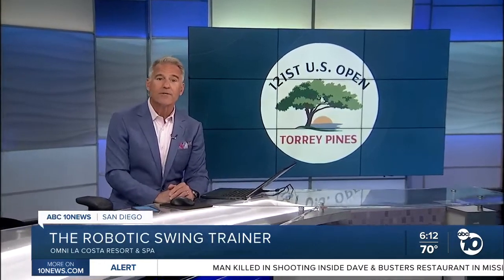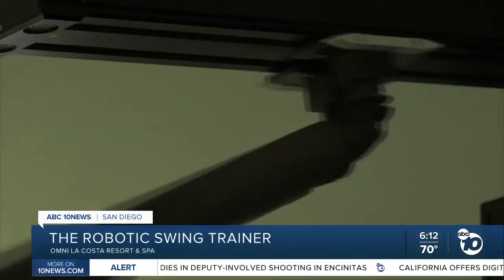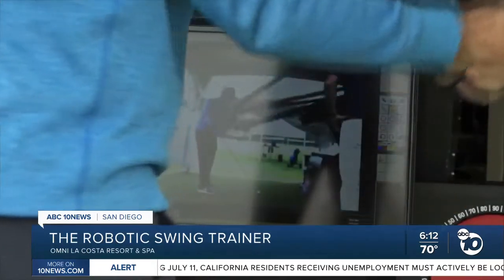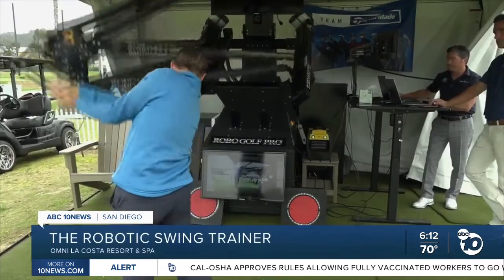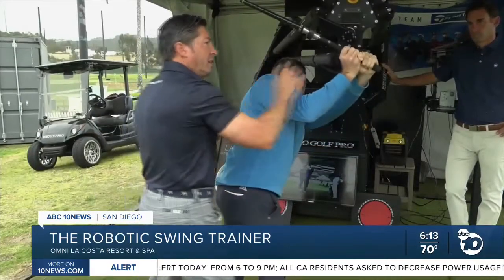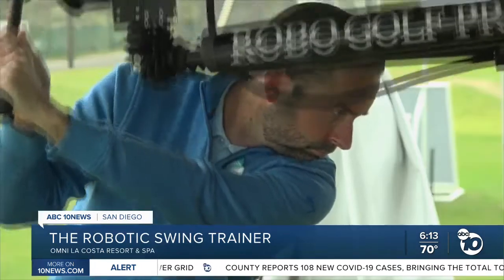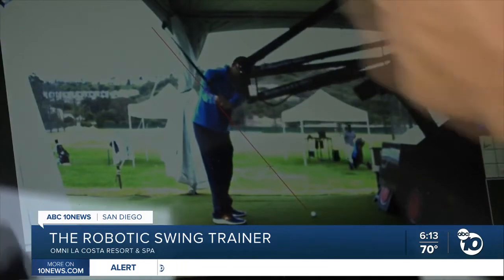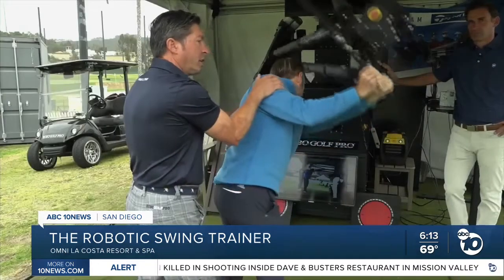Robogolf swing trainer